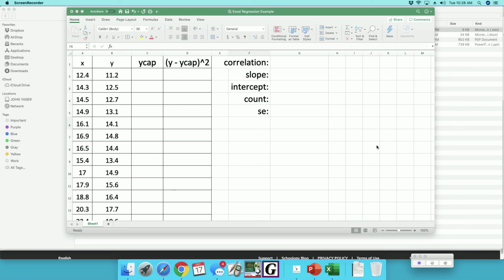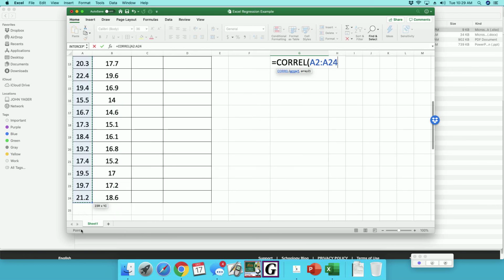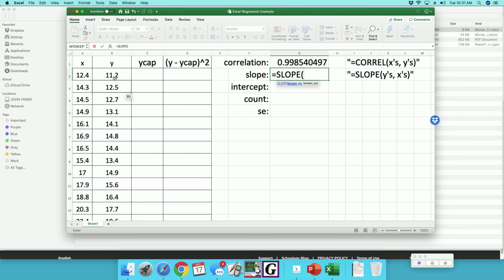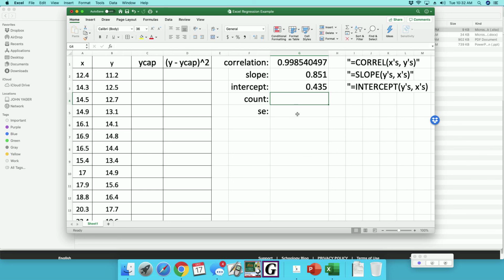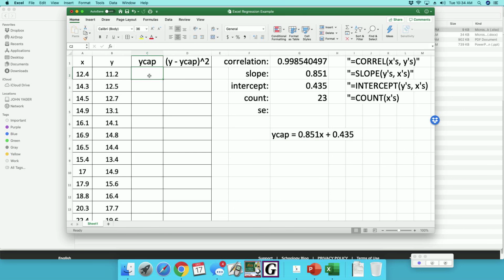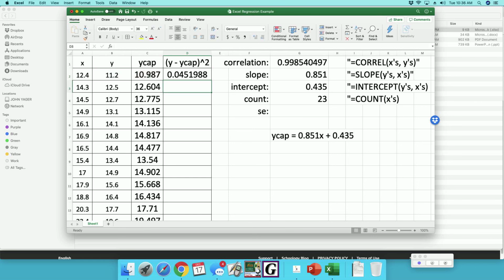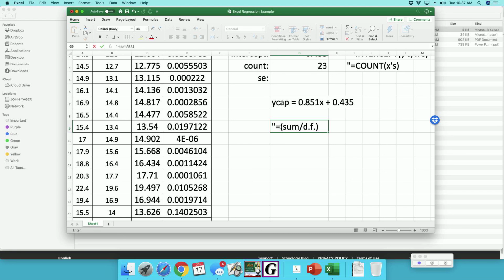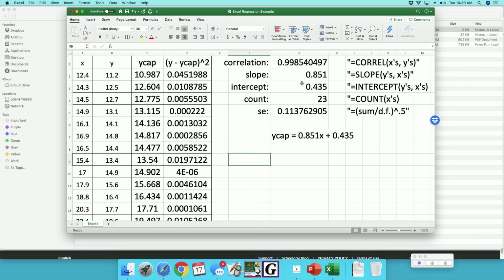Correlation, Regression, and Std Error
Correlation, Regression, and Std Error using MicroSoft Excel.